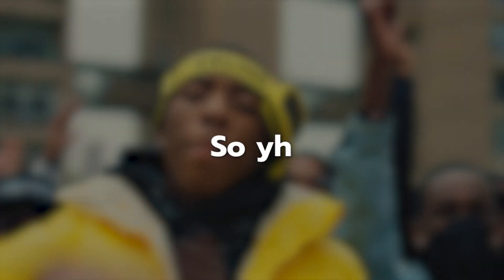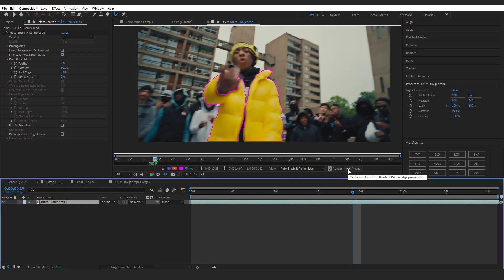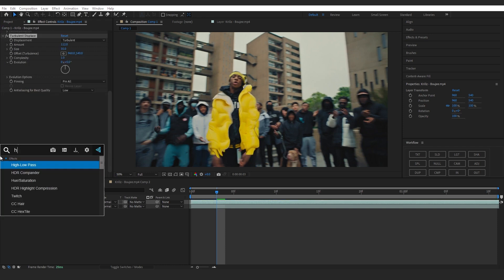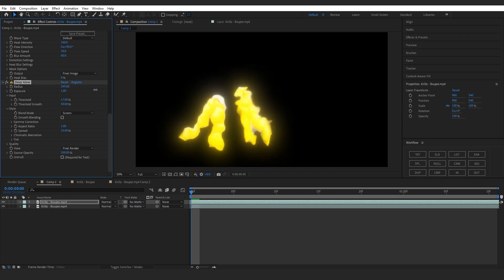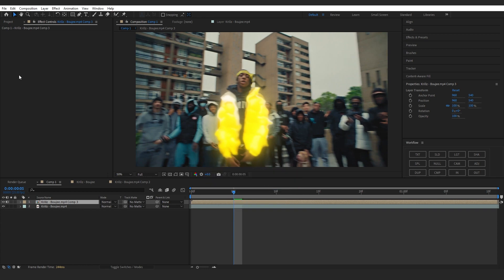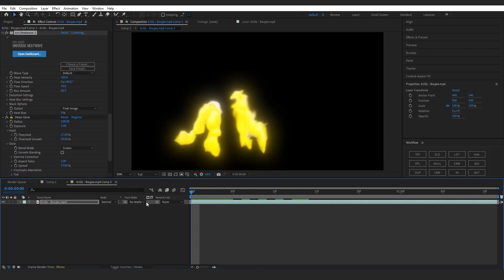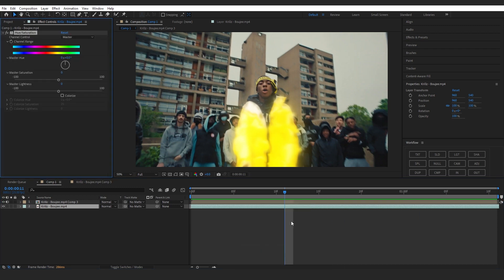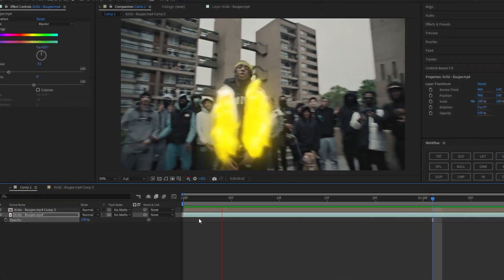create Waving Glow Effect for your Next Music video (After Effects)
ULTIMATE GRUNGE BUNDEL 🔥 In this tutorial you will learn how to make